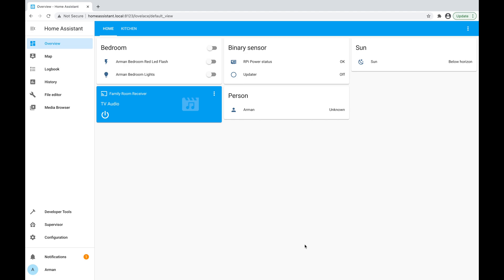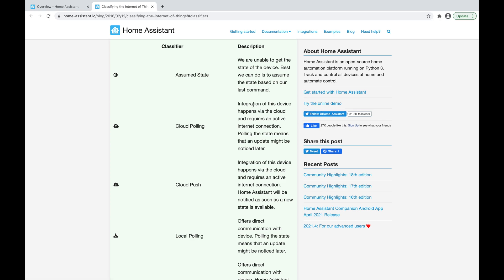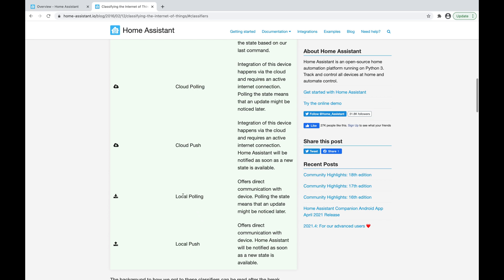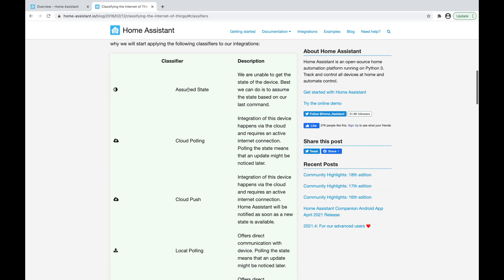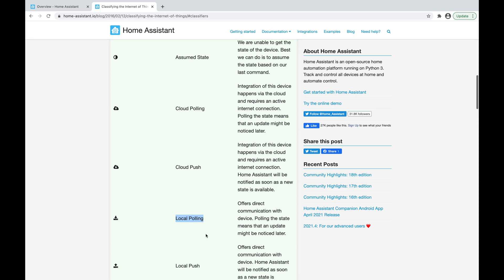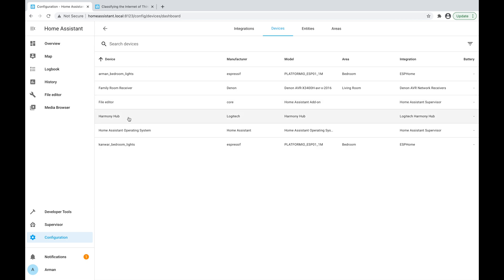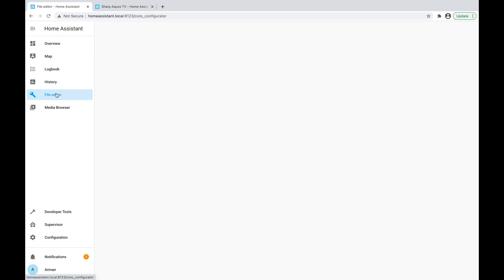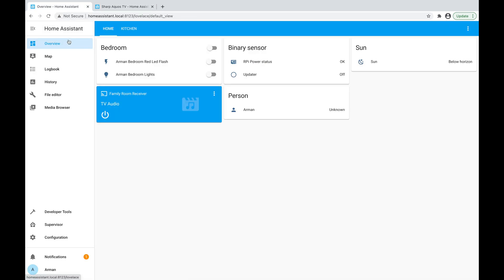HA Basics - Part 2 - Integrations, IOT Classes and Entities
This is part 2/4 in my Home Assistant Basics Video Series. In this video, we will talk about integrations and their IOT classes, configuring integrations, devices and entities.